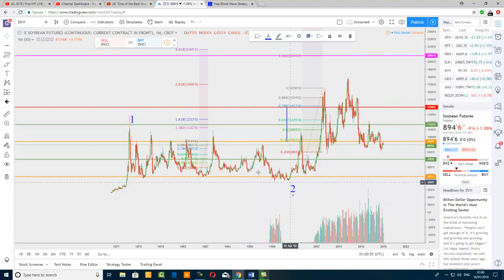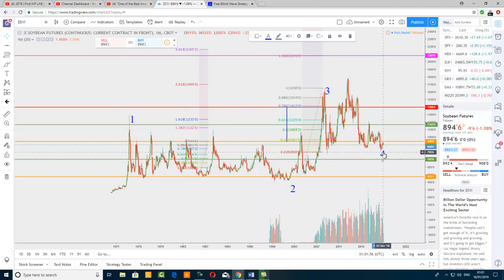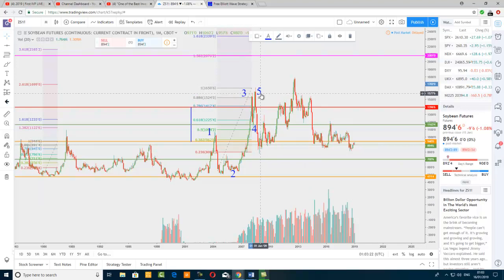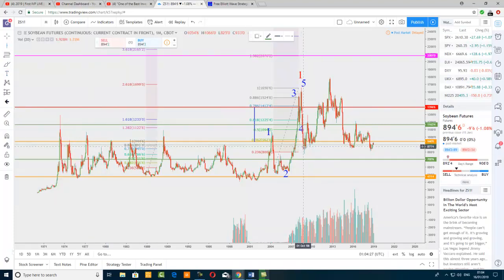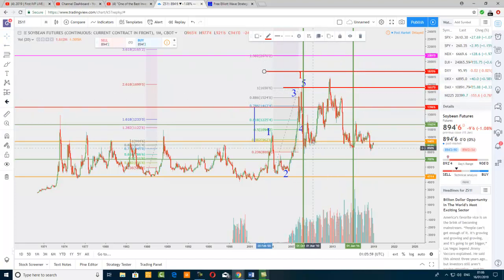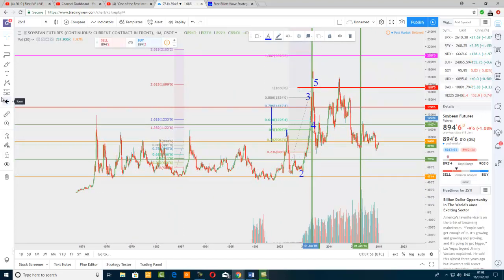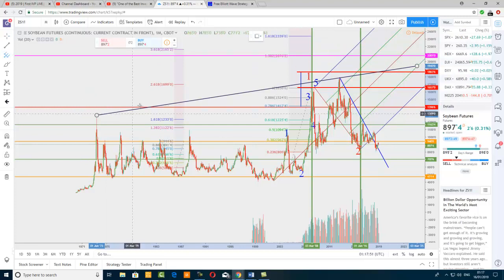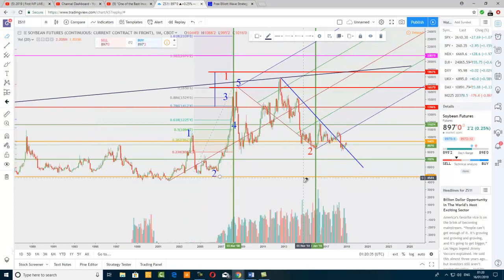How To Craft Best Elliott Wave Strategies For Soybean Futures Trading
Learn more.